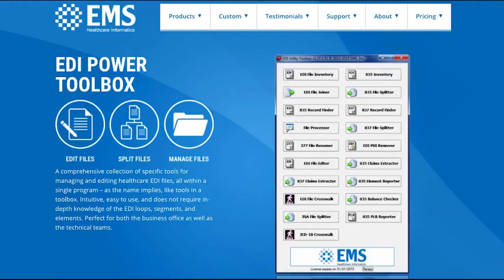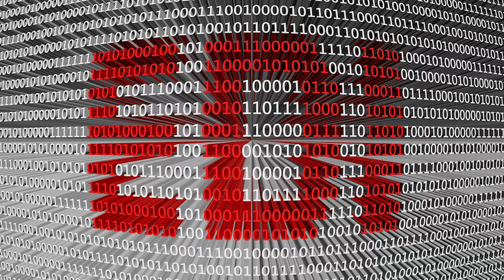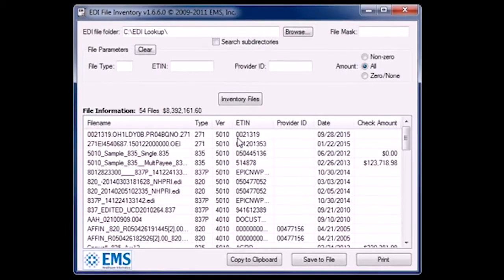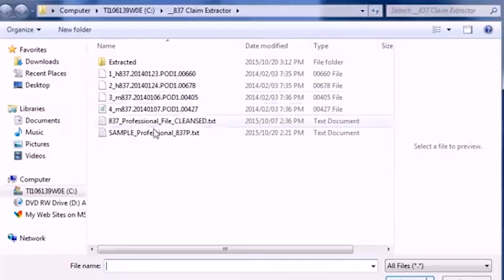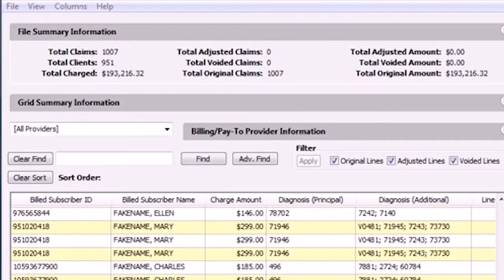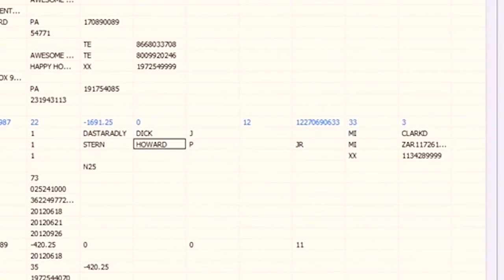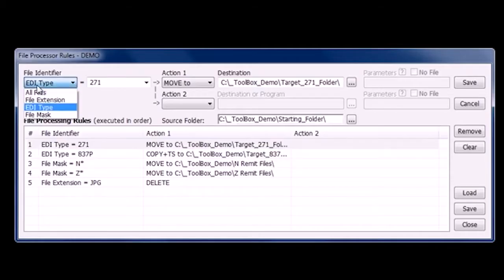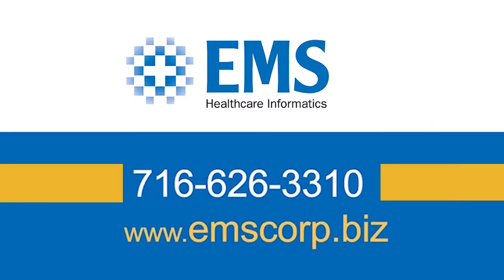EDI Power Toolbox Overview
The EDI Power Toolbox offers 21 tools in one to speed up revenue cycle efficiency, mitigate issues and increase billing and reimbursement accuracy. Search within a folder, or search subdirectories to see file type, version, date and amounts.
Sort by column heading. Filter a sort by file type, ETIN, provider ID or amounts. See detailed payee information with the 835 File Inventory tool. The 835 file splitter and 837 file extractor tools split source files or extract claims based on criteria you choose. Make single or global edits, deletions and additions with the Toolbox’s EDI file Editor tool.  A File Processor tool moves, copies or deletes files.